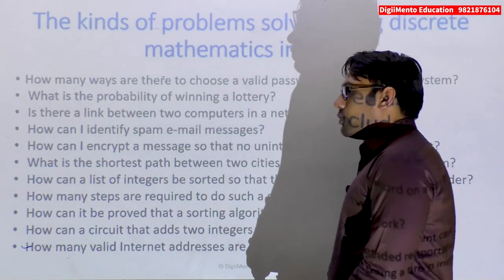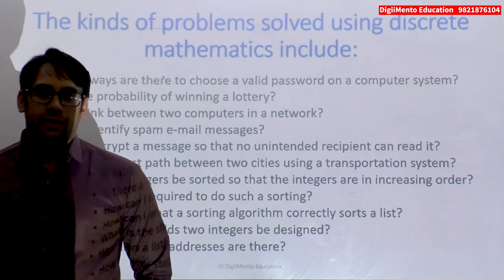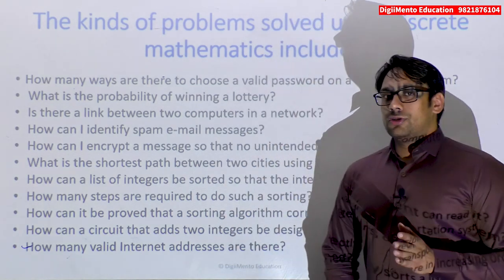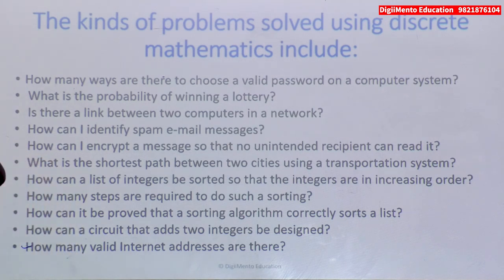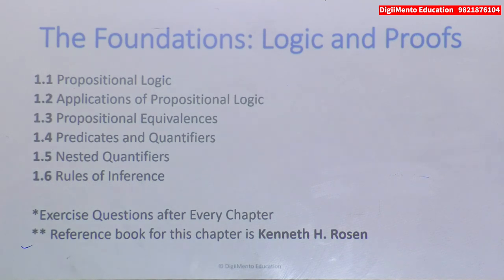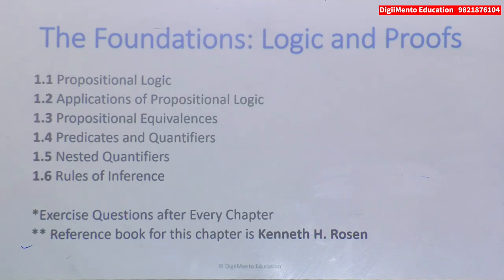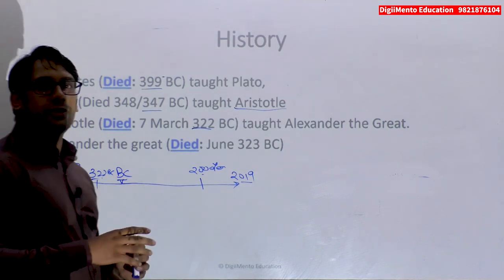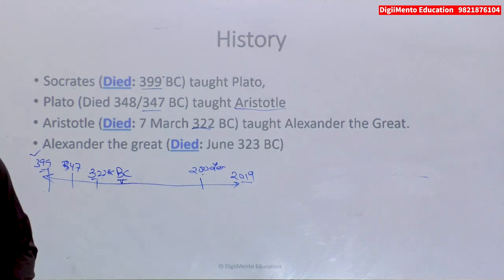01 Introduction to Discrete Mathematics